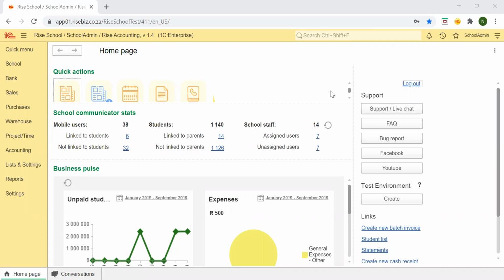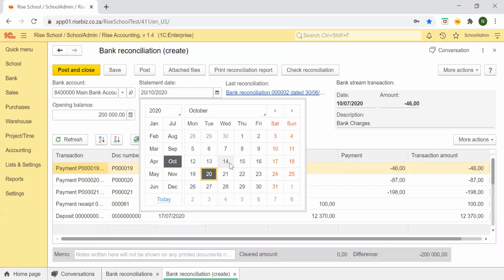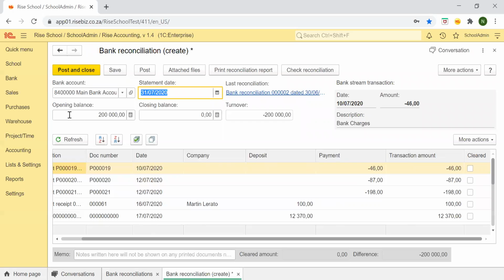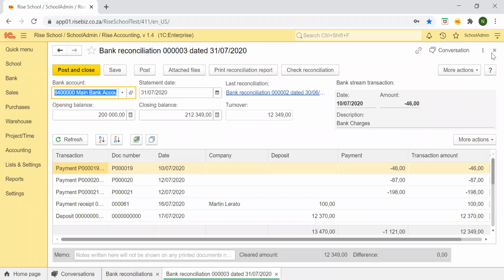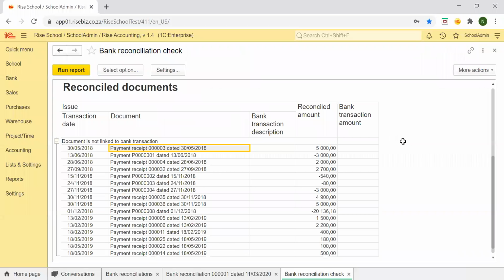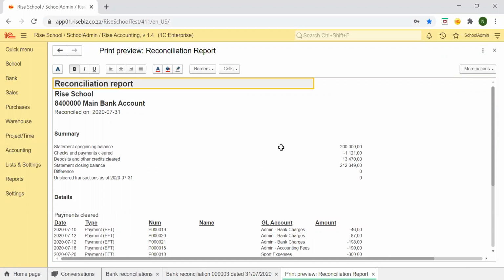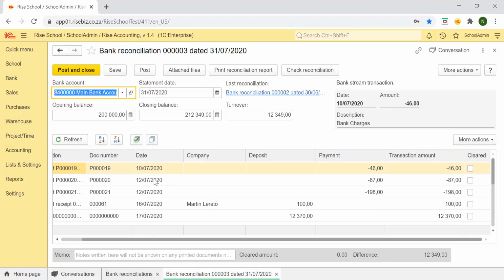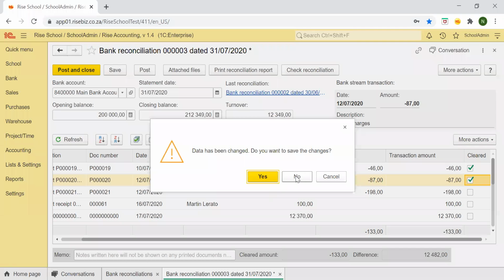Bank Reconciliation in Rise School Management all-in-one for schools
Bank reconciliation will help you make sure that you have allocated the funds correctly in the system as what is stated in your bank statement.